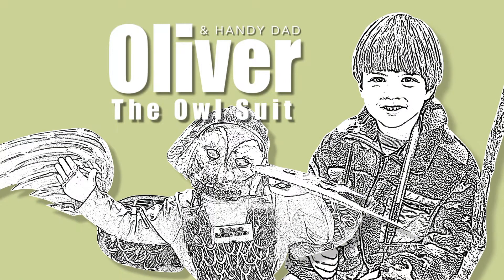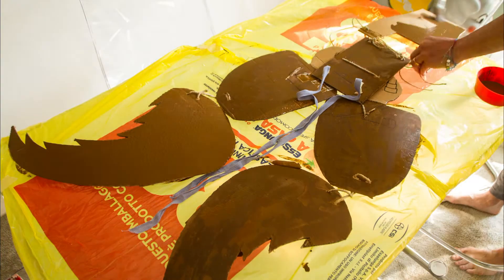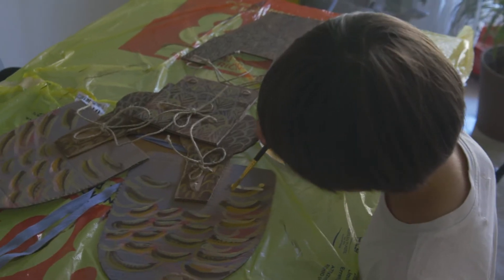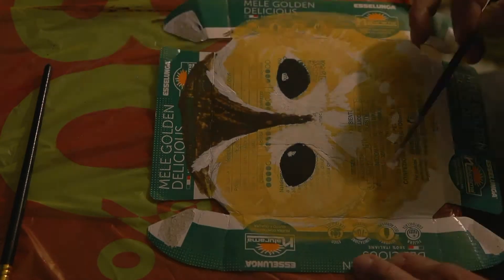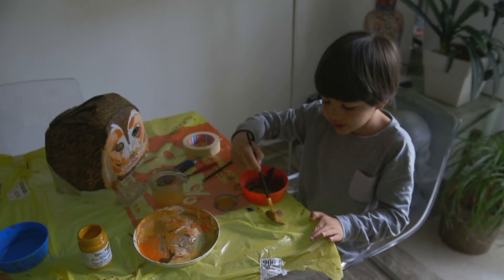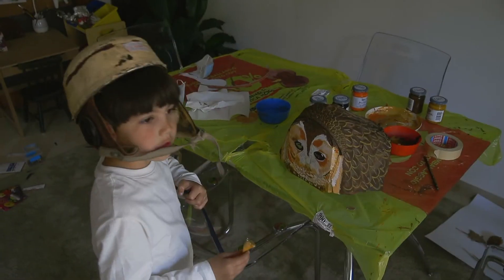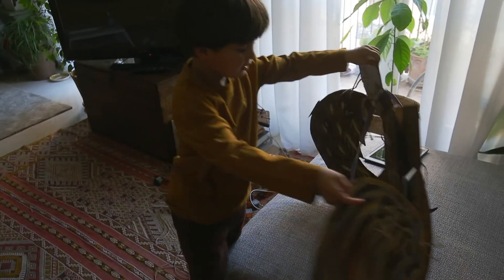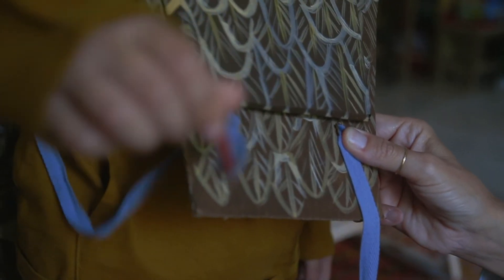Oliver and the owl costume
When Oliver got the chance to make a costume of his favourite book character he chose to bring to life ,"Old Brown", the Tawny owl from Beatrix Potter's "The Tale of Squirrel Nutkin".